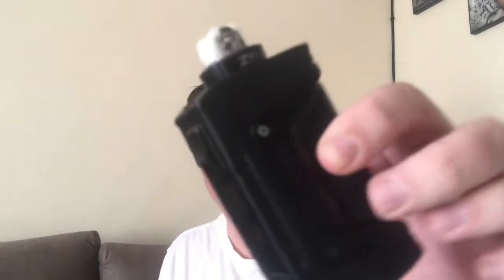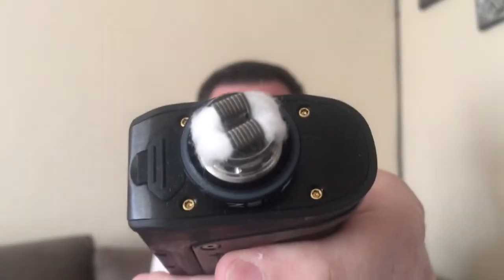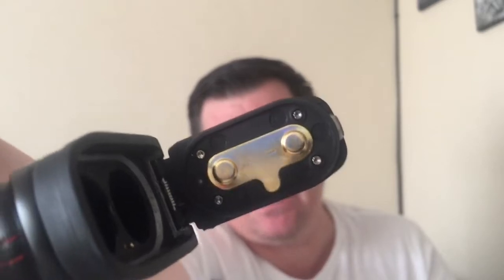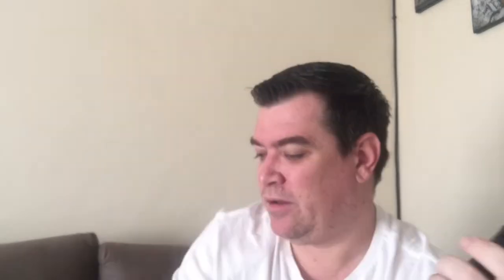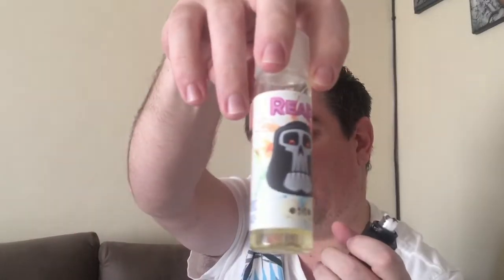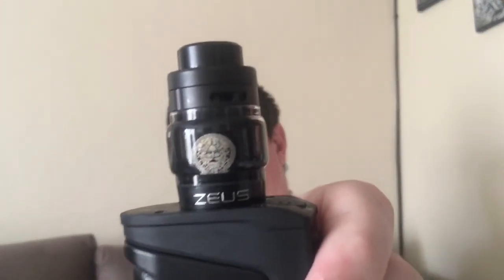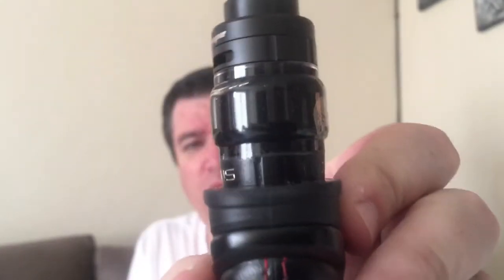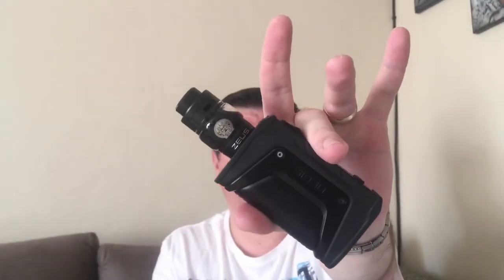Aegis Legend + Zeus Dual Review | No Chipmunks Were Harmed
Check out the Legislation and sign up , don't complain if you don't get involved!:

One hundred percent smoke-free public spaces. The removal of smoking areas in restaurants and clubs. Totally uniform packaging for all cigarette and vape brands, adorned with warnings and pictures of diseased organs.

The removal of all smoking advertisements, including for e-cigarettes and vapes.

These are the key propositions by Health Minister Aaron Motsoaledi as his department fights to amend the Tobacco Products Control Amendment Act in a bid to lower smoking rates countrywide.